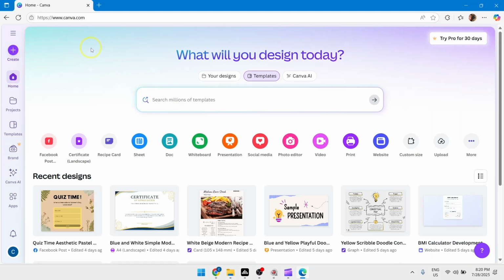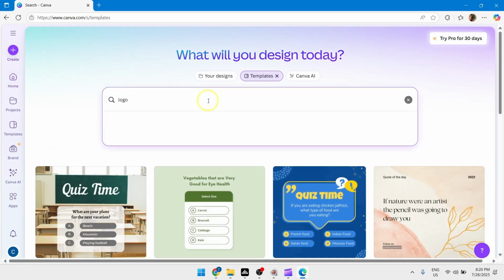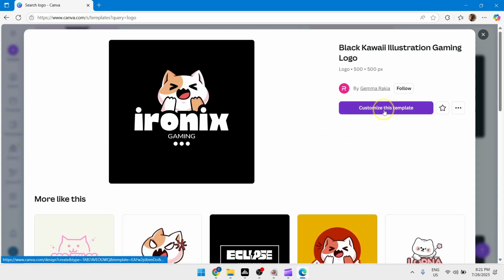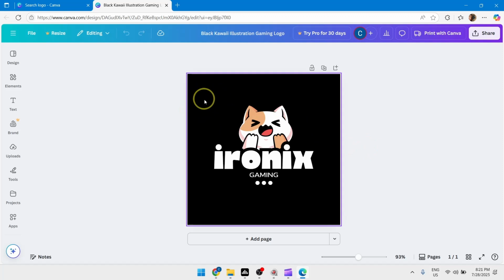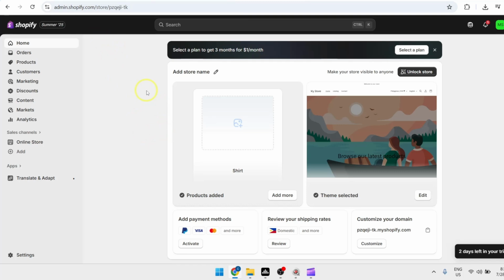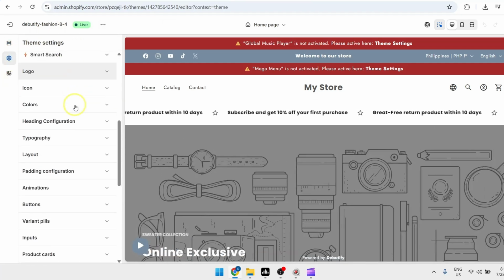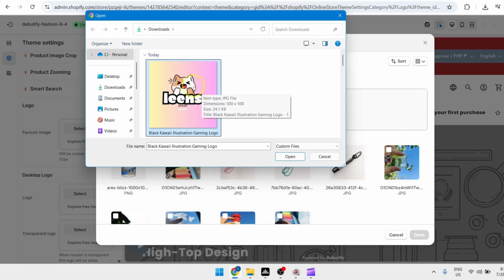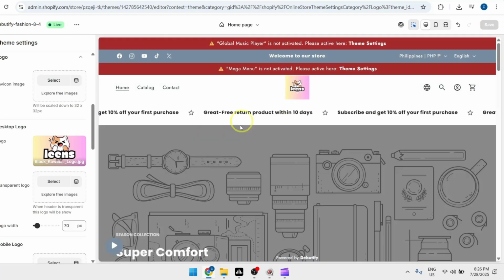How to Create a Logo in Canva for Your Shopify Store 2025 (Beginner Guide)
we’ll show you how to design a custom logo using Canva and upload it to your Shopify store to give your brand a polished, professional look.

In this video, you’ll discover:

    How to design a Shopify store logo in Canva

    Choosing the right fonts, colors, and icons for your brand

    Exporting your logo in the correct format and size

    How to upload your logo to your Shopify theme

    Tips for making your logo look professional and unique

Perfect for Shopify beginners, eCommerce entrepreneurs, and small business owners, this guide will help you create a logo that builds trust and strengthens your brand identity.